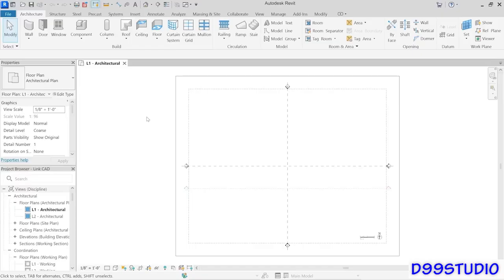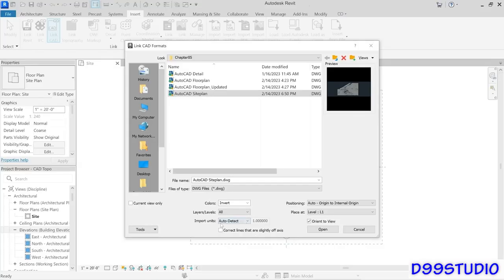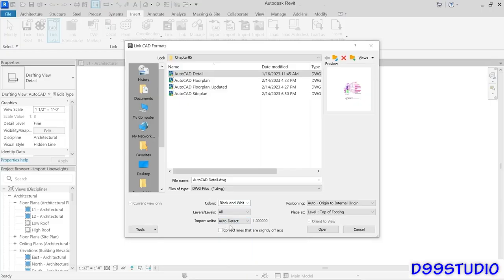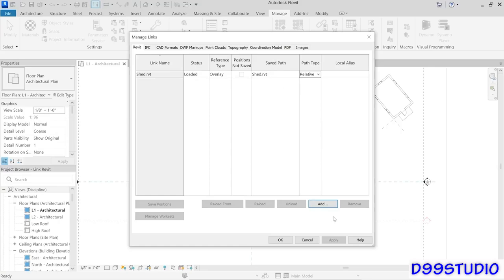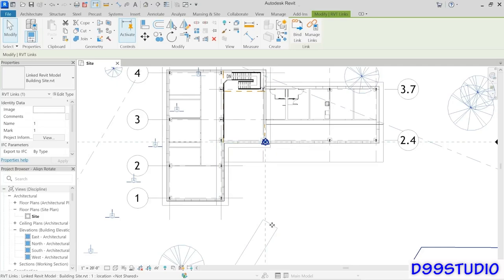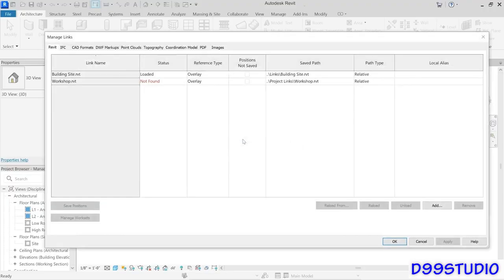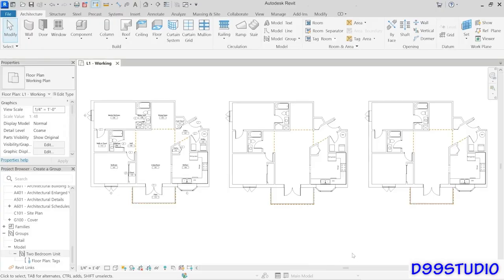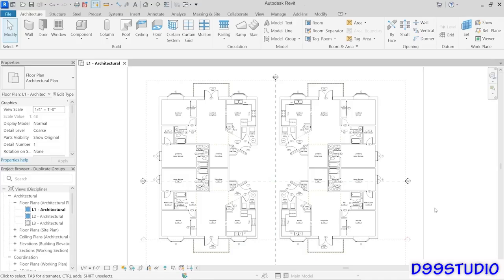Autodesk Revit - Full Beginner Course | Complete Project - Start to finish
V. LINKS AND GROUPS
1 -Linking AutoCAD files
2 -Linking CAD civil engineering files
3 -Creating topography from a CAD civil engineering file
4 -Adjusting Line Weight Settings of CAD links
5 -Importing a PDF
6 -Creating Revit Link Customized Positioning
7 -Creating Revit links Origin to origin
8 -Rotating and Aligning a Revit Link
9 -Establishing shared coordinates
10 -Managing links
11 -Creating groups
12 -Duplicate groups to create a floor layout